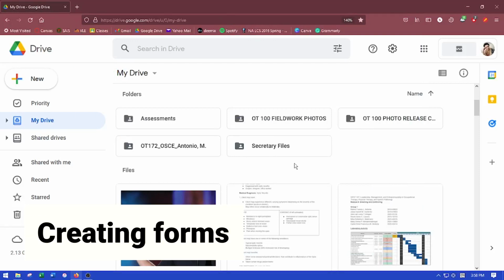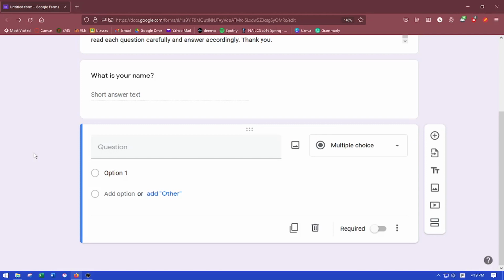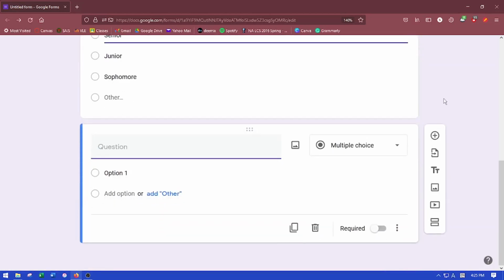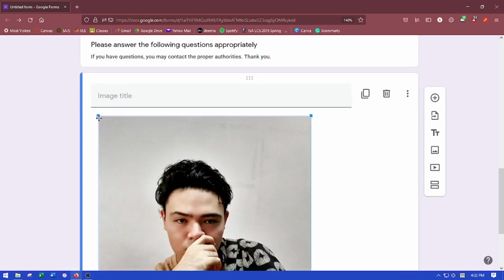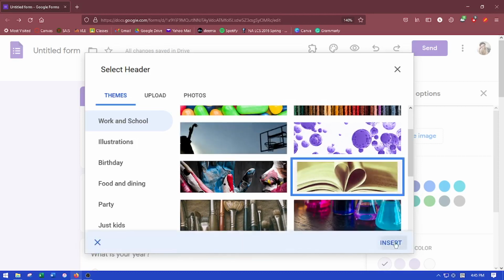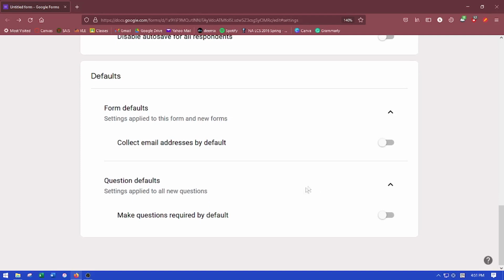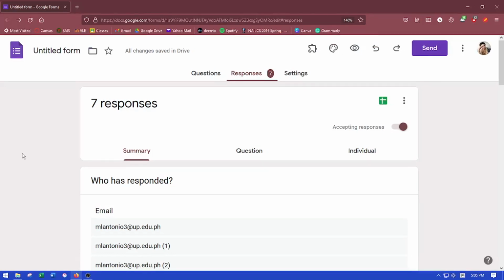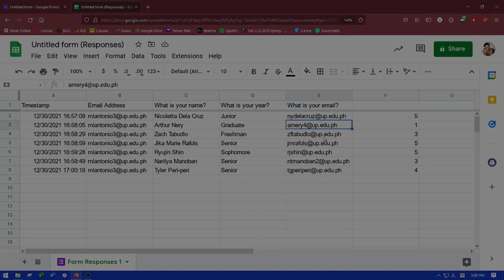4 - Google Forms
This is the fourth video of the video series, "Mastering the Digital Landscape: Integrating ICT in Administration and Management Activities." This video is a basic refresher video detailing the function and features of Google Forms.